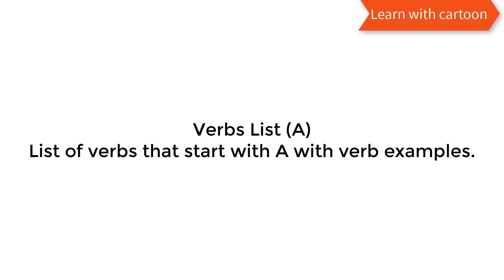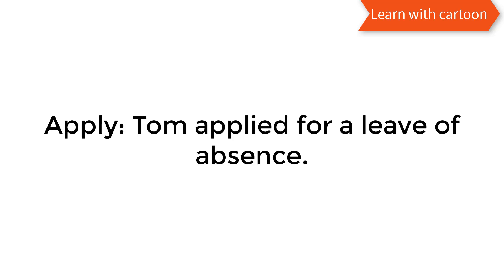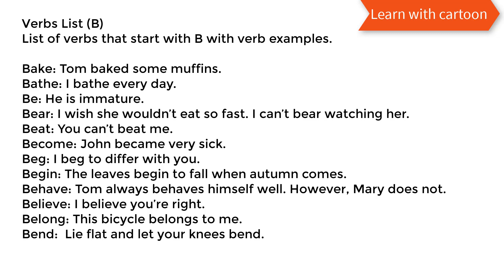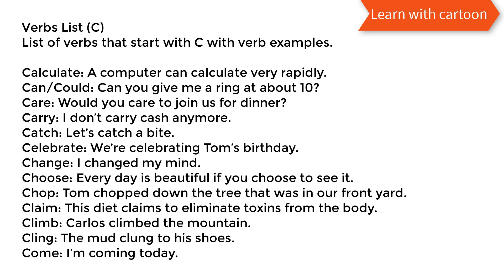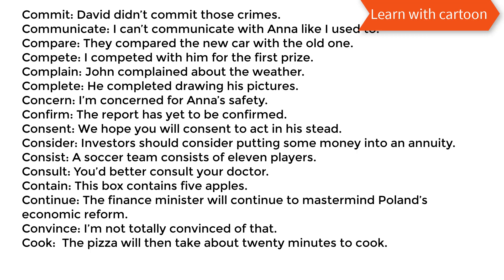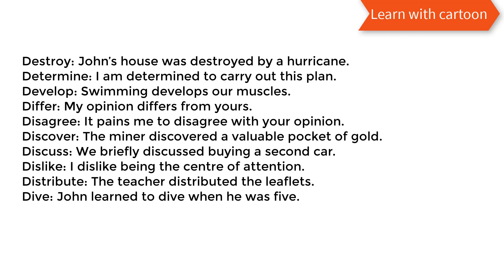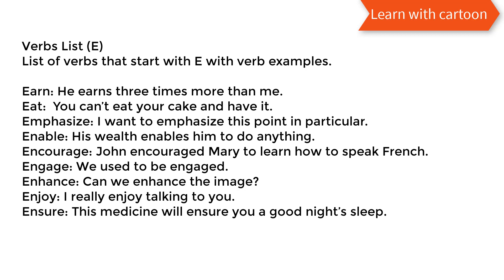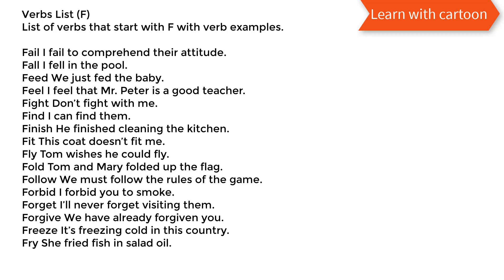Most Common English Verbs List with Useful Examples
This list gives the most frequent verbs in English in alphabetical order. Understanding how to use these verbs is a high priority for any English learner

If you like my videos and would like to help these channel continue (and help me make more)
please: